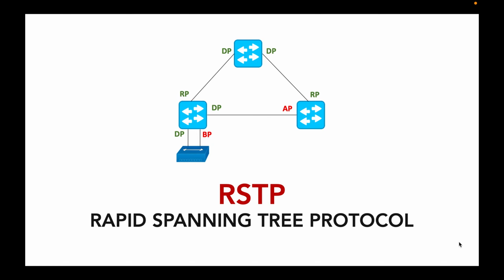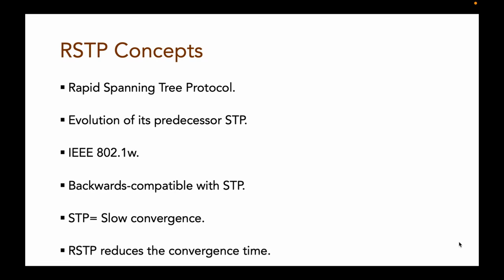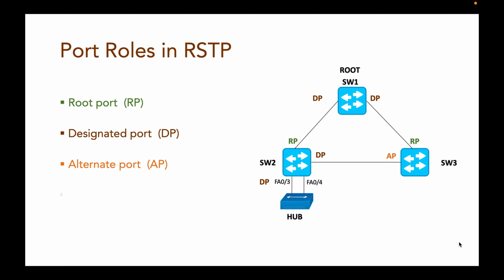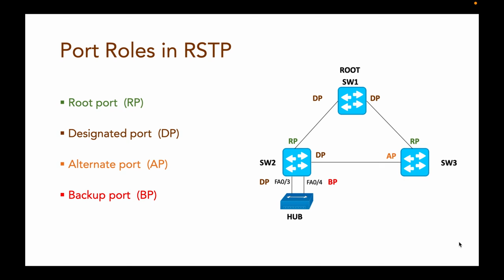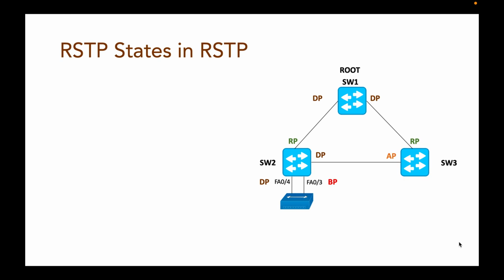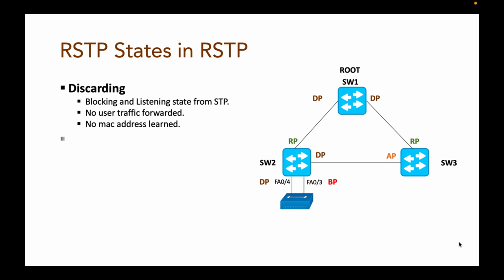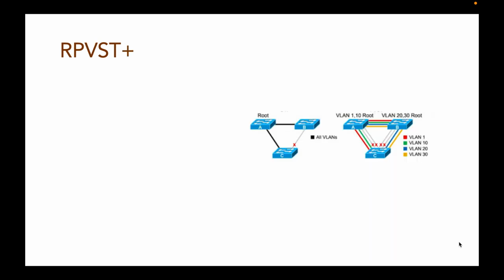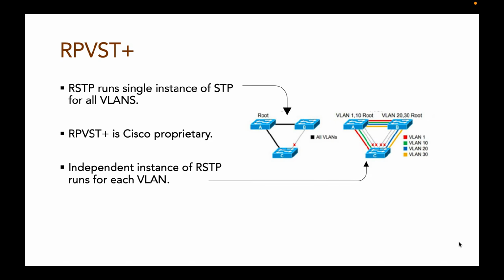2 13 Rapid spanning tree protocol or RSTP  RPVST+ explained | CCNA 200-301